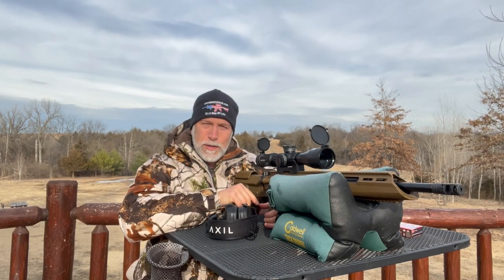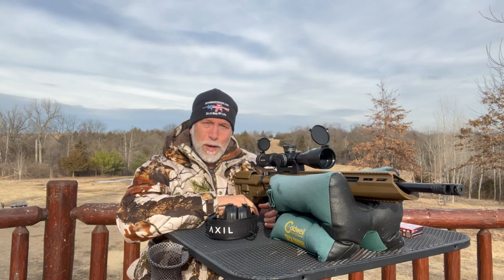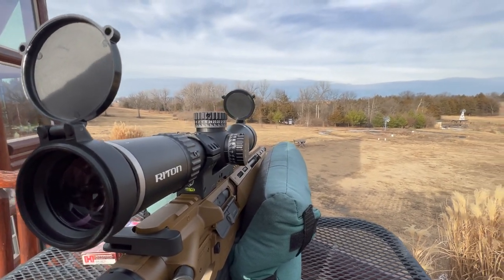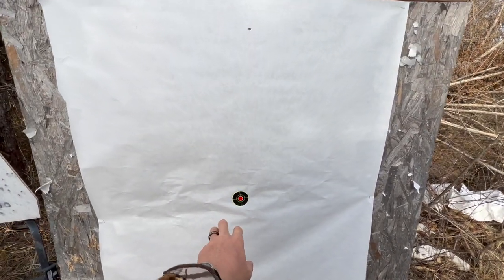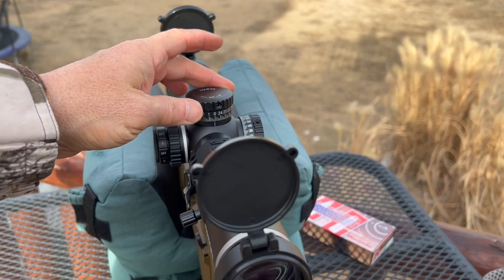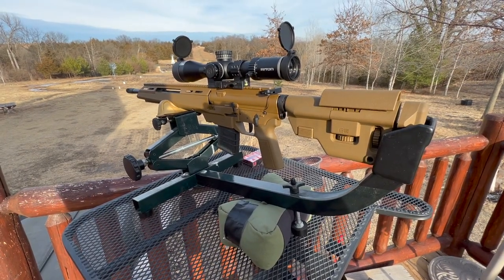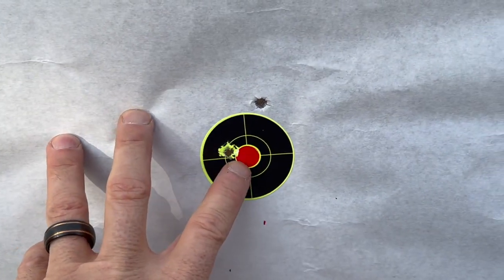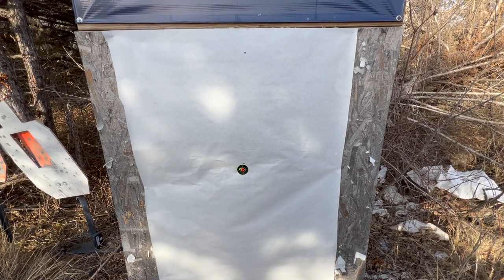Zero your Scope with ONE SHOT - Using NOTHING????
(links below) Can you zero your scope after firing ONE test shot. using NOTHING, no lasers, no bore sighting, just one test shot that makes it on paper. Can we put the next shot in the "BULLSEYE"? How cool would that be?? Only ONE way to find out, let's try.

BeyondSeclusion

Drew